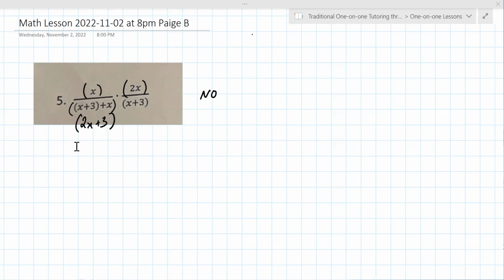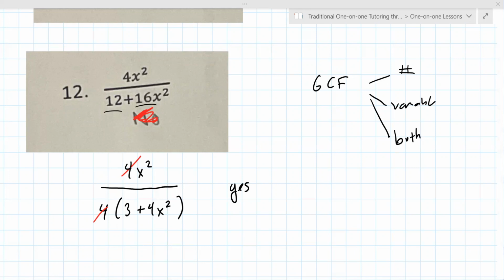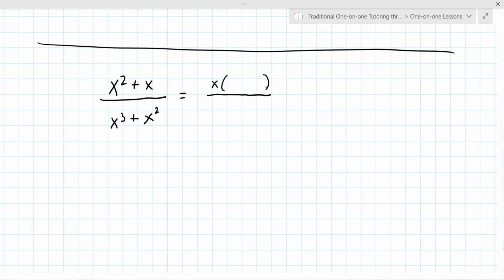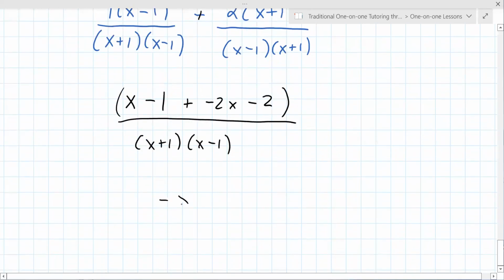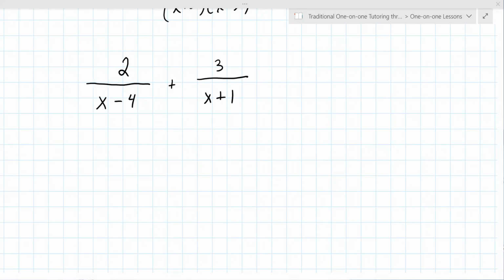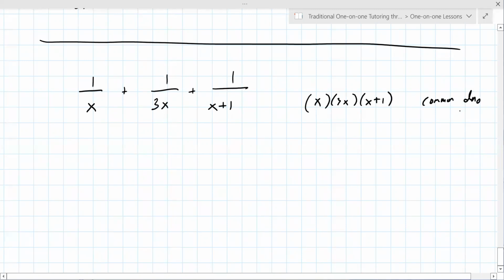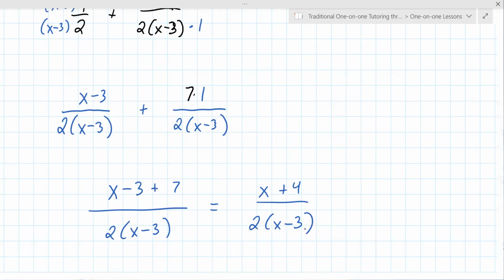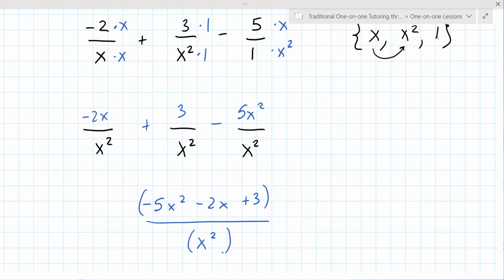High School Pre-Calculus Lesson [2022-11-02 at 8pm MST Paige B]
This lesson focused on adding and subtracting rational expressions with unlike denominators.